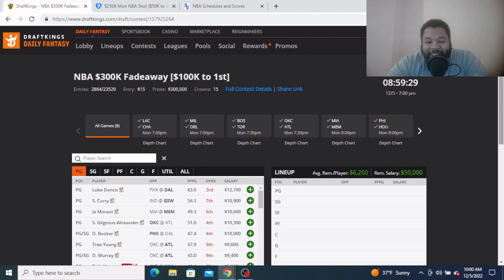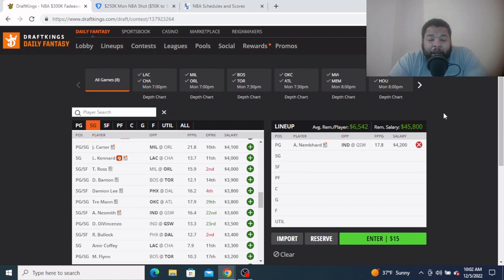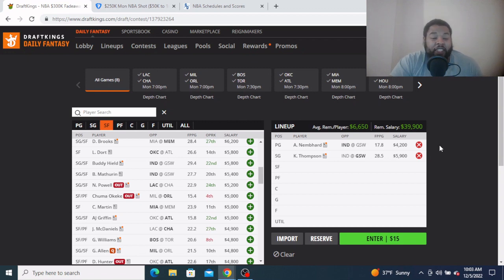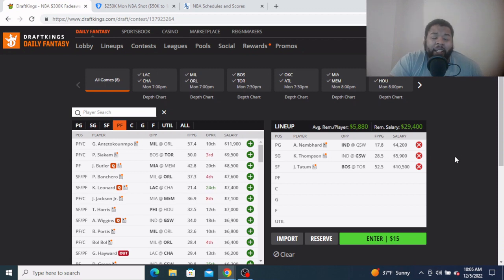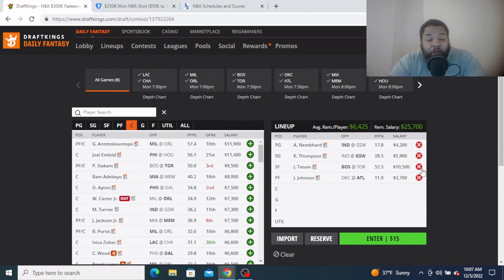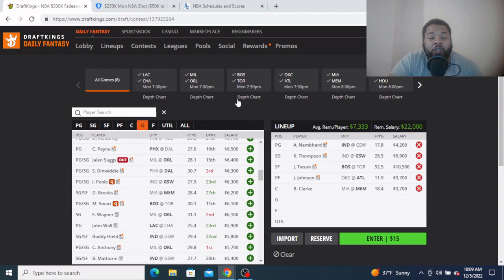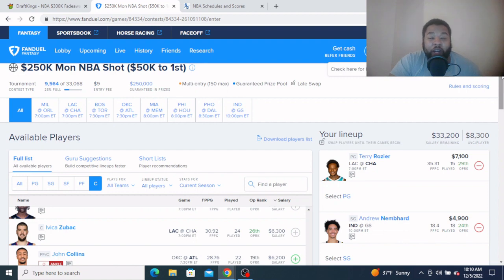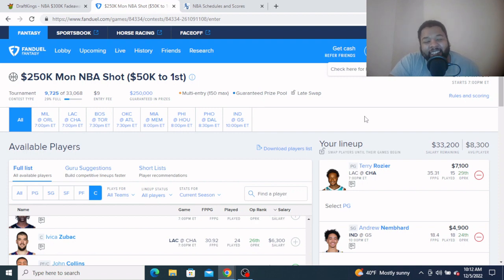NBA DFS Picks 12/5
A early look at today's NBA slate and a few of the plays I'm considering on Draftkings and Fanduel!!! Be sure to follow on twitter for the updated starting 5!